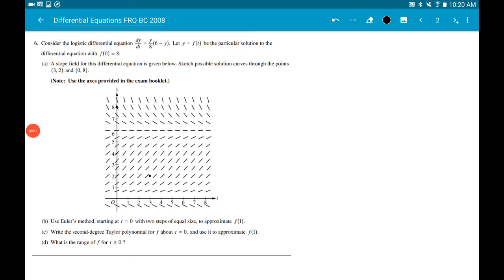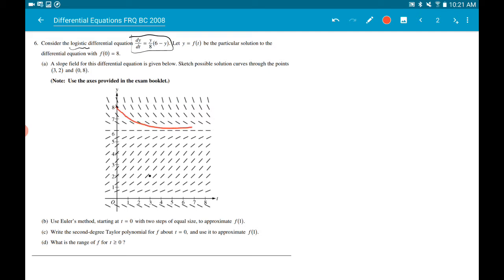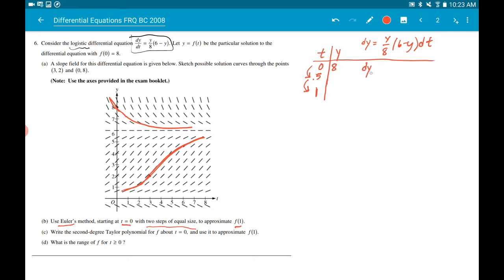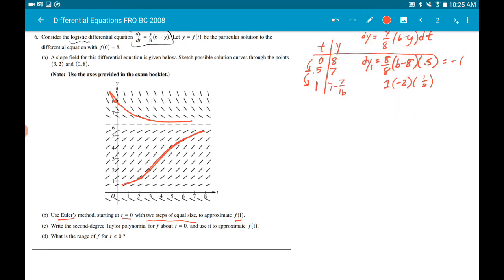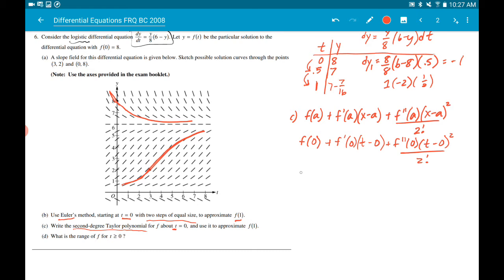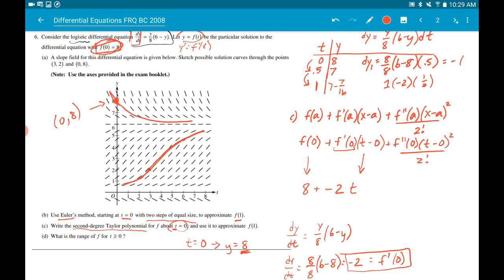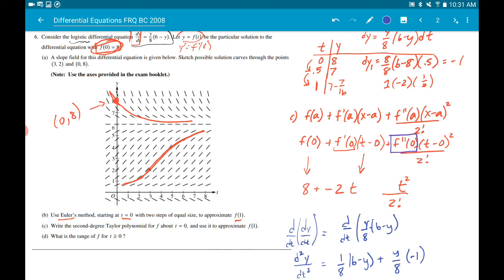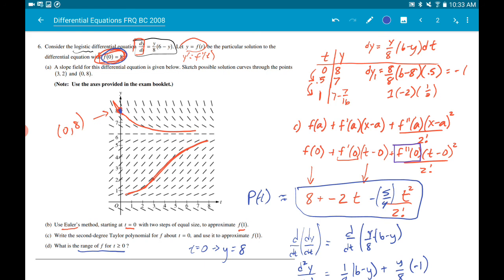Another Differential Equations FRQ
2008 BC #6